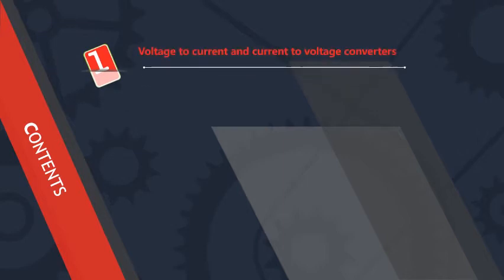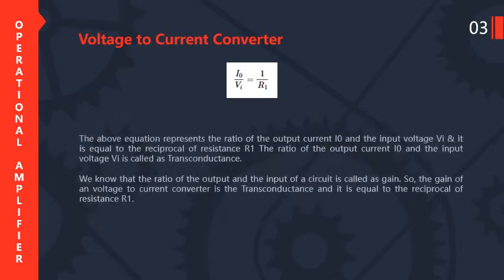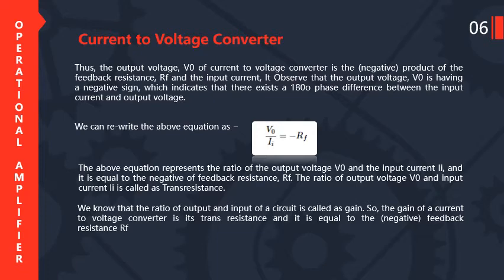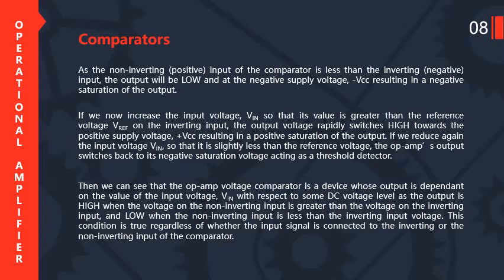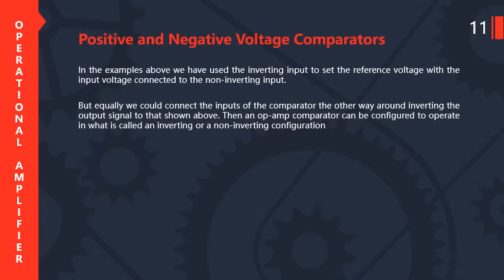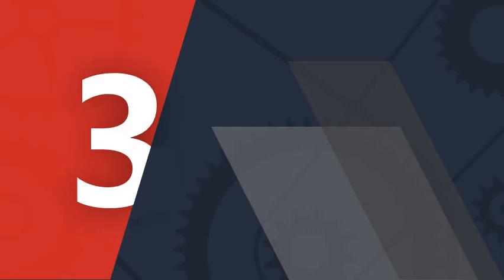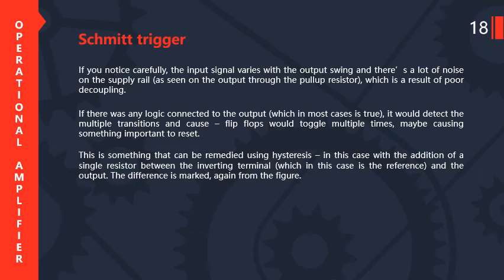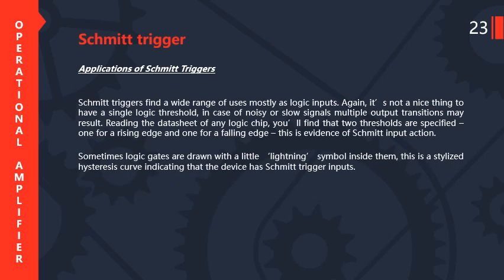V to I converters, comparators & Schmitt trigger| Prof. Ankit Chourasia| SISTec, GN, Bhopal